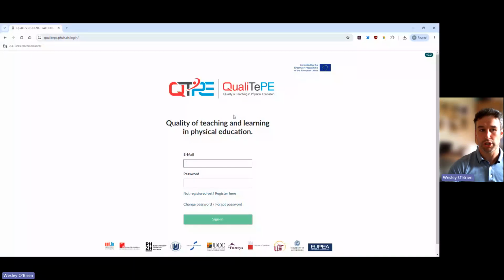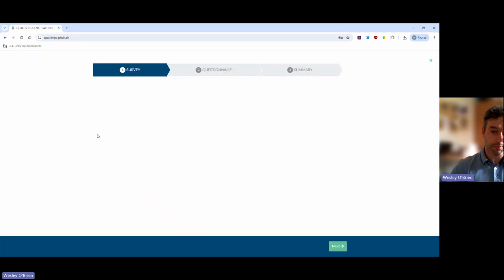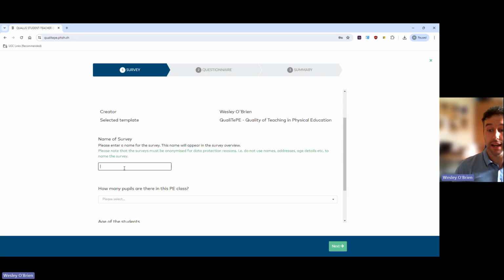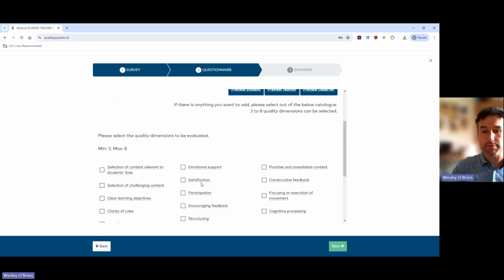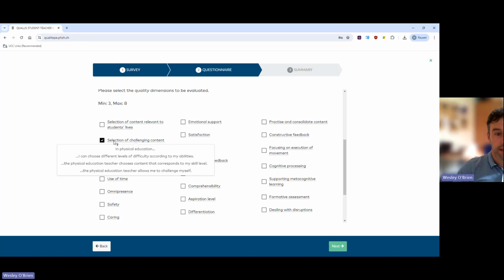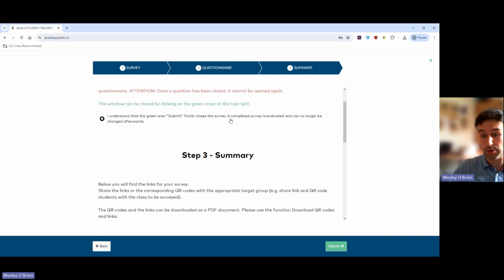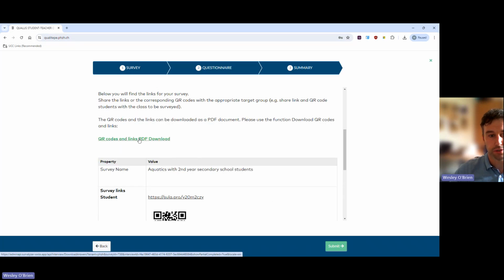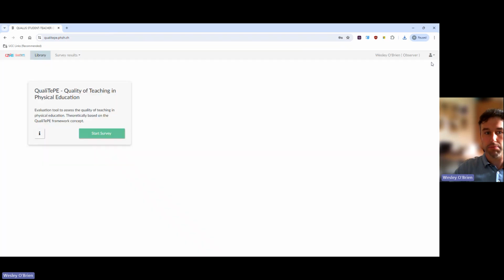2 Generating the Questionnaire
This video shows you how to create and conduct your own QualiTePE questionnaire.